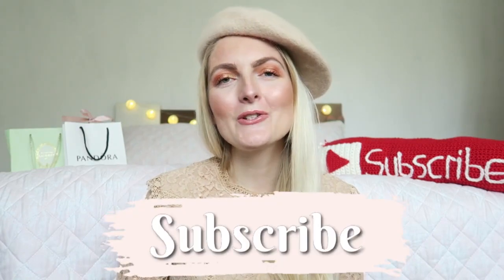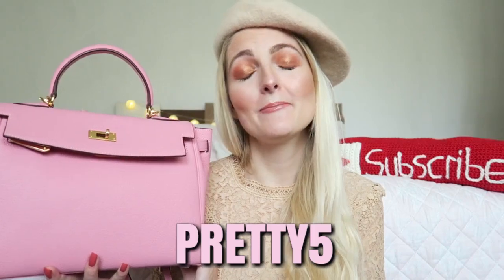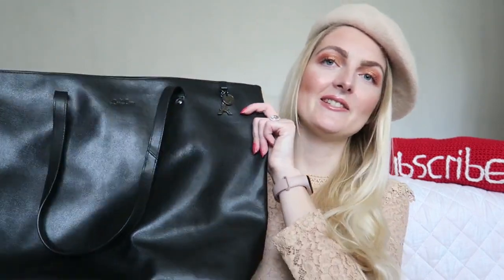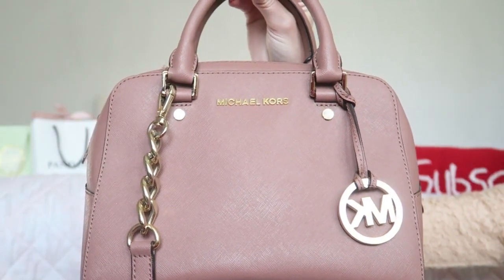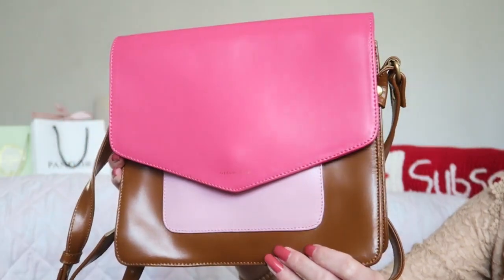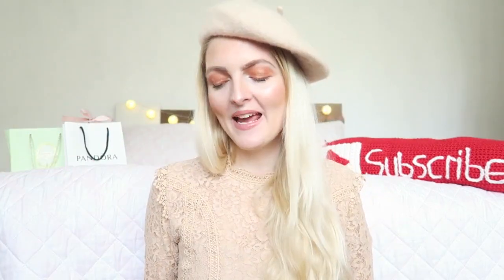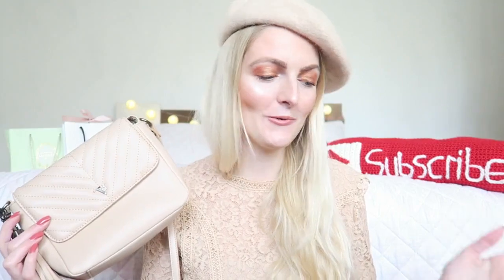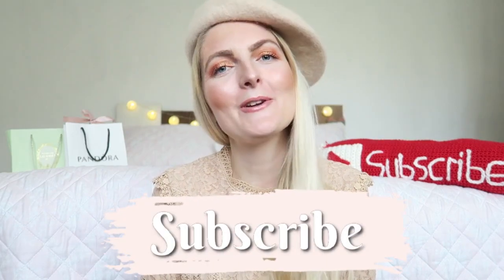MY HANDBAG COLLECTION 2021🌸MY FAVORITE HANDBAGS | My Pretty Everything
Hi loves!💕
In today's video I'm showing you my handbag collection! I hope you enjoy it!✨
♡BAGS I MENTIONED
• Handbagcrave Ava bag